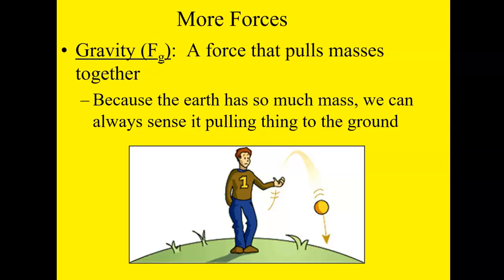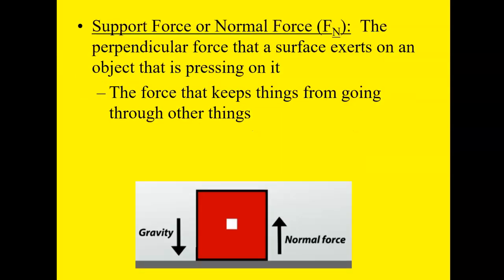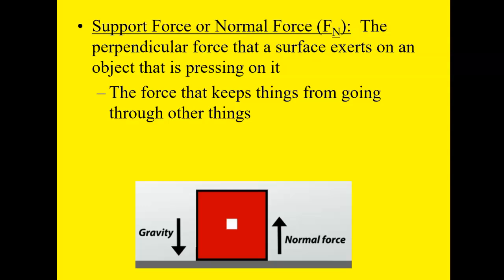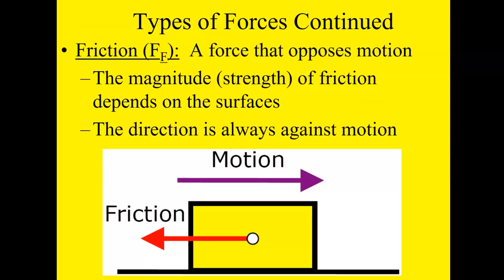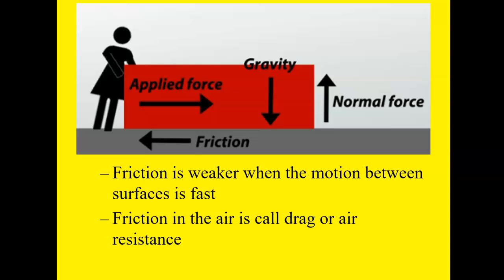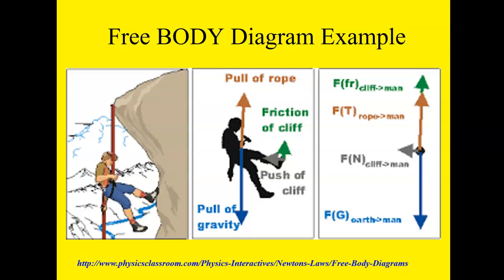Types of FORCES and FBD Lecture NOTES